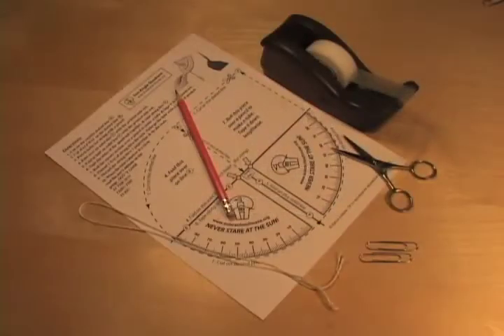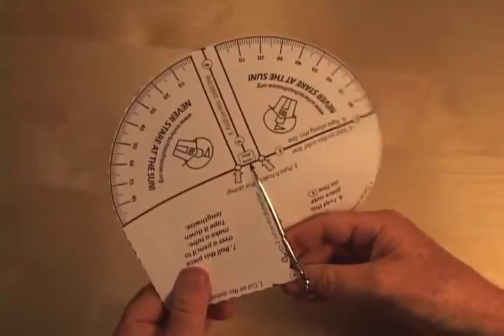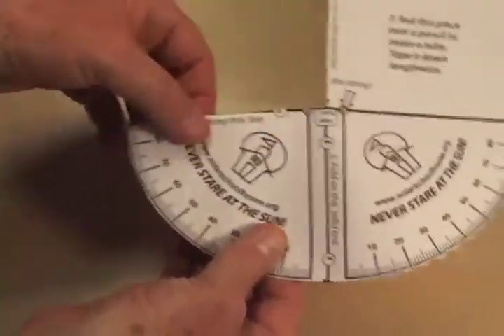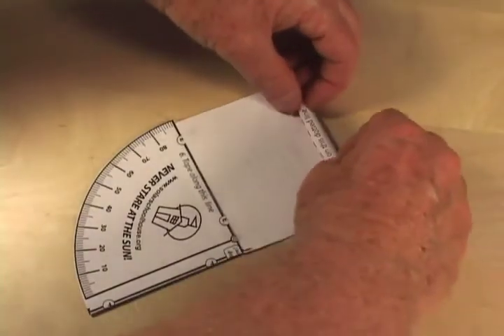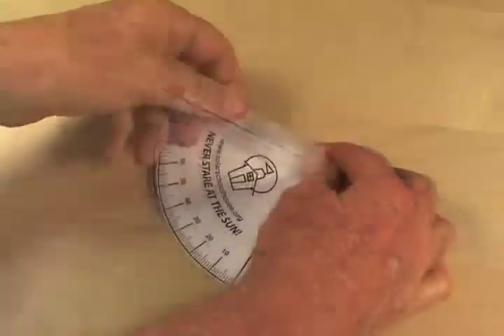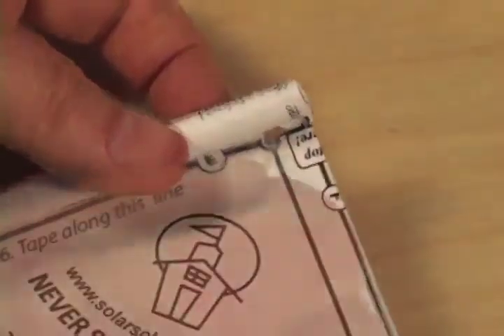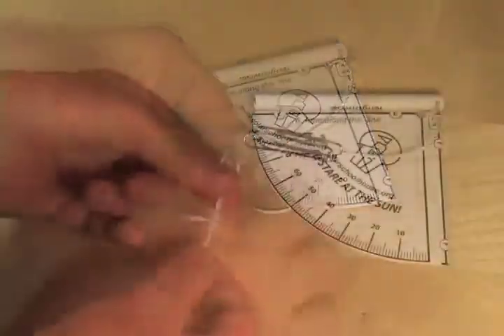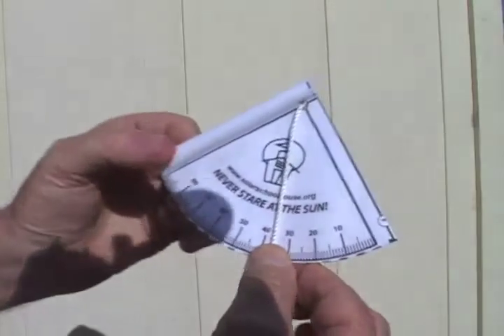How to make a Sun Angle Quadrant [Solar Schoolhouse]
instructions for making your own Sun Angle Quadrant using paper, string, tape, and small weight.